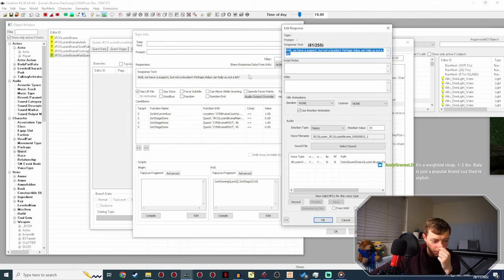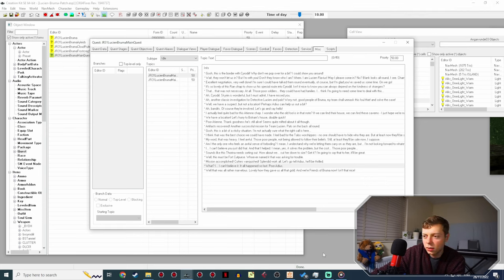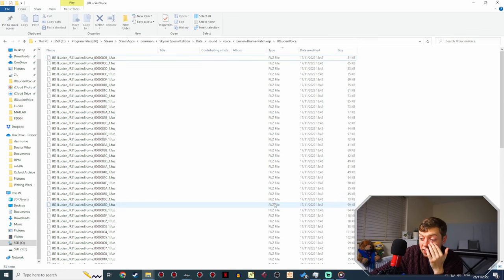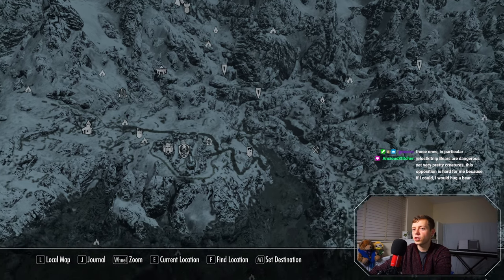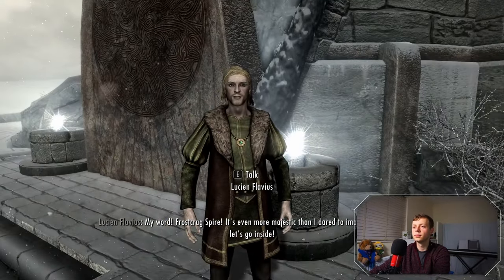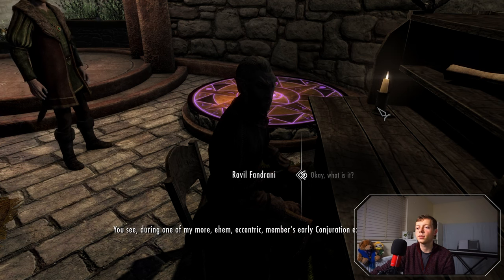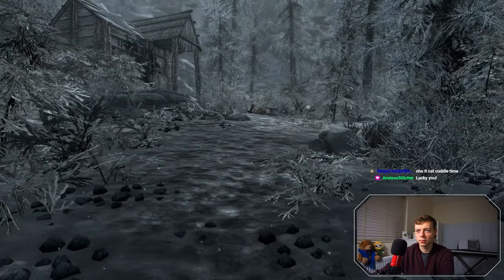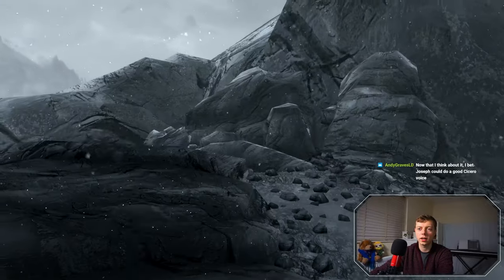Wrapping Up Lucien's Bruma Patch - Lucien Beyond Skyrim Bruma Patch - Modding Workshop 60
I'm finishing my personal testing of Lucien's Beyond Skyrim - Bruma Patch!

In this edited livestream VOD, I'm working on Lucien's Beyond Skyrim: Bruma patch, and this time we're finishing off the testing and archiving the mod to send out to my beta testers! Lucien Flavius is my custom-voiced follower mods for the Elder Scrolls V: Skyrim. This is a Modding Workshop, so I also answer all your modding questions! Tune in live every Thursday at 17:00 UK time to chat to me in person and make suggestions of your own!

Recorded 26 Nov 2022.